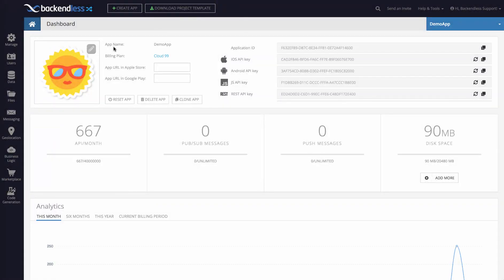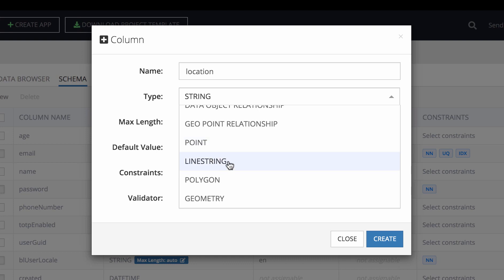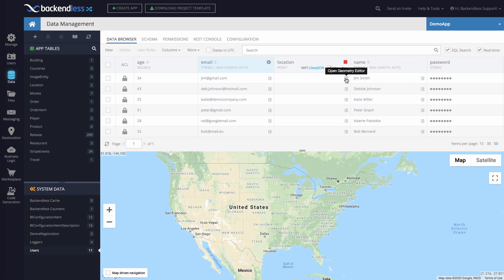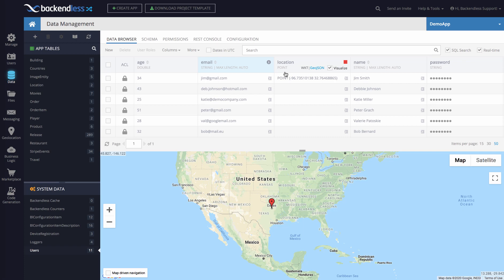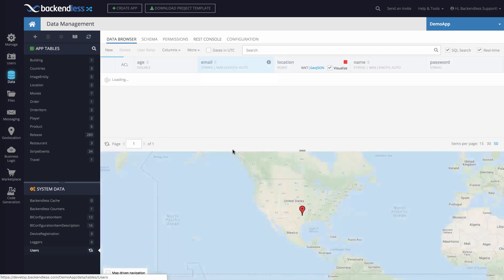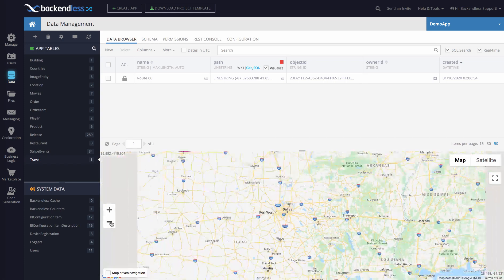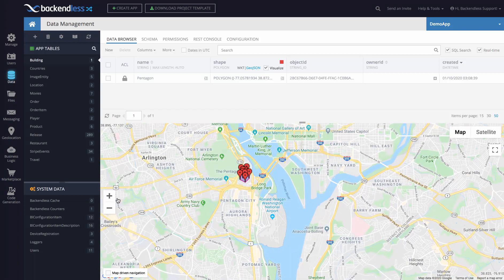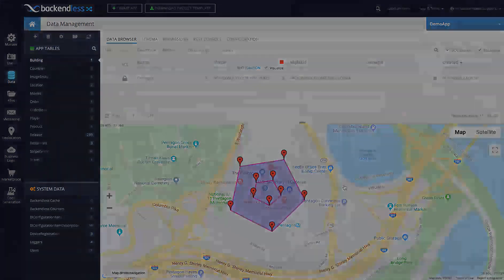Geolocation and Spatial Data in Backendless Database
In this video, we review the new geolocation storage in Backendless. Starting with version 5.7.0, the Backendless Database now includes spatial data types - POINT, LINESTRING, and POLYGON. These data types can represent a 2-dimensional location on a map, a path and a closed shape respectively. Geolocation data can be edited in console or through the APIs.